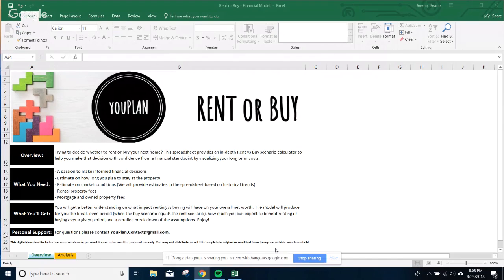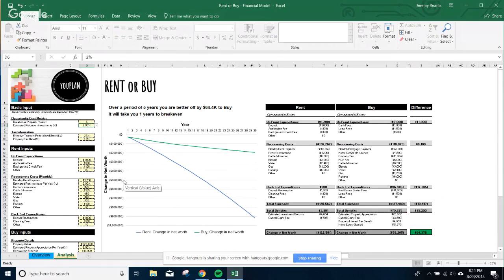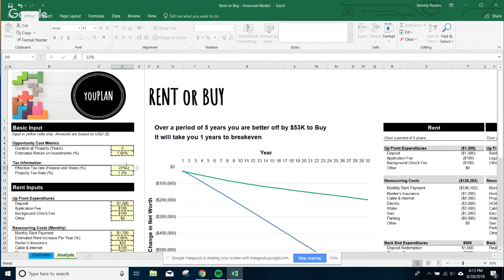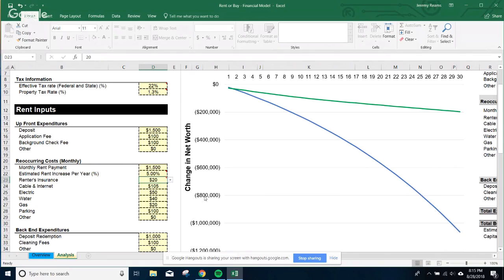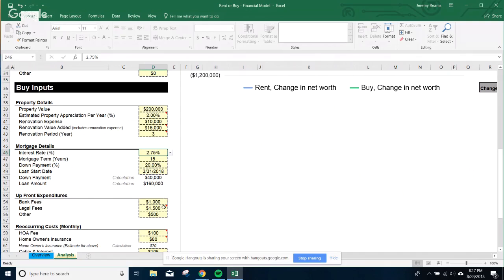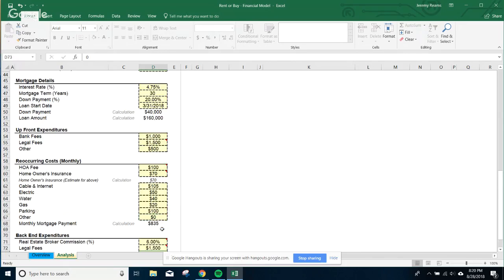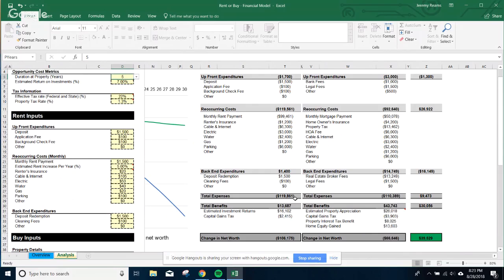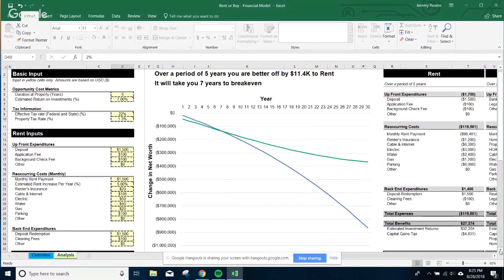Rent or Buy - YouPlan Financial Model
Trying to decide whether to rent or buy your next home? This spreadsheet provides an in-depth Rent vs Buy scenario calculator to help YOU make that decision with confidence from a financial standpoint by visualizing your long term costs.

Purchase our template at ETSY!